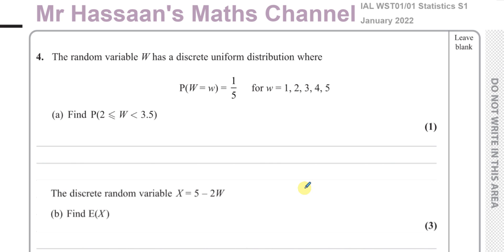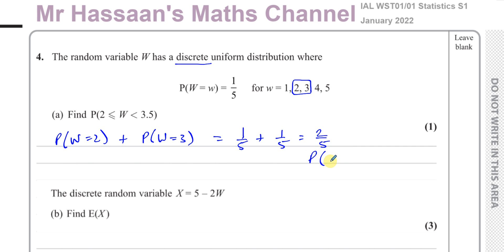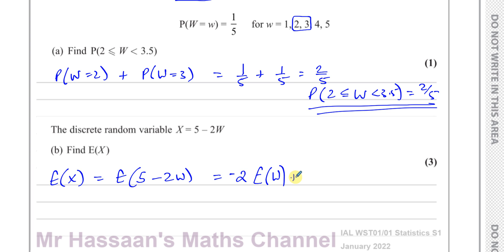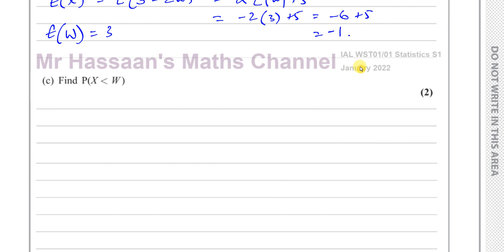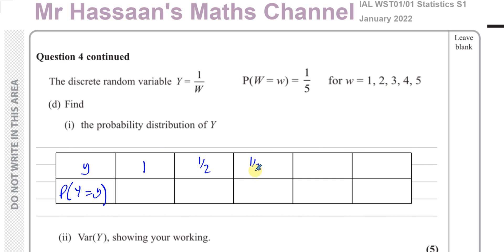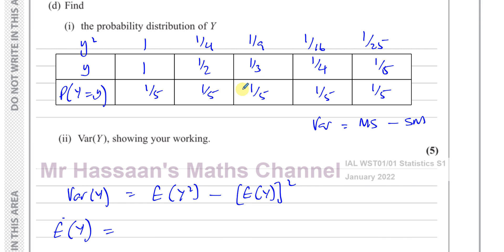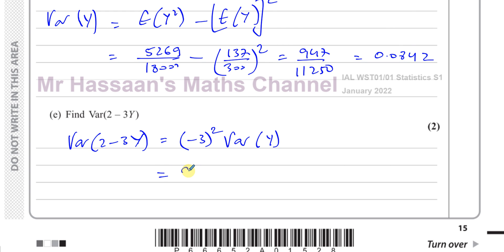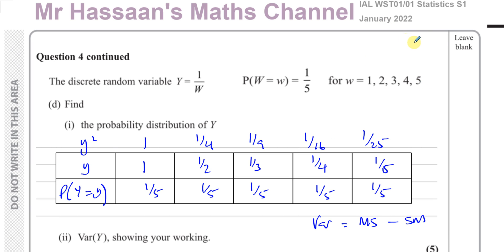WST01/01, (Edexcel) IAL S1 January 2022, Q4 Discrete Random Variables, Linear Transformations